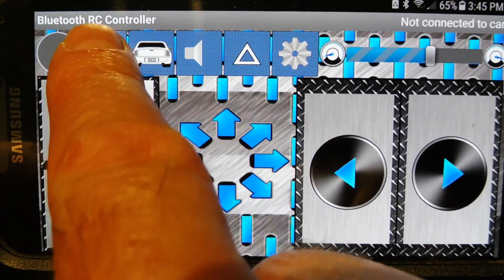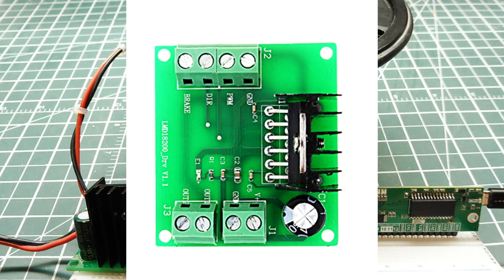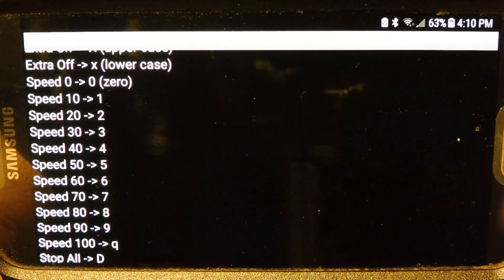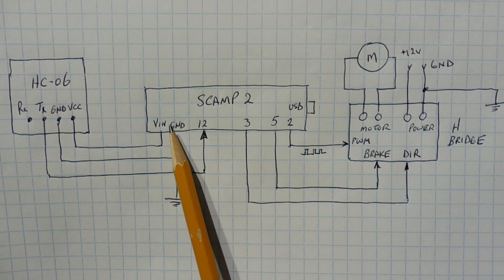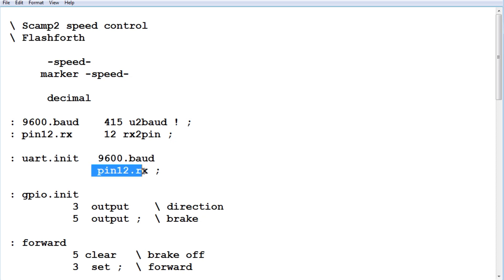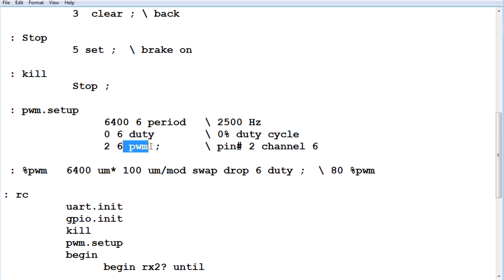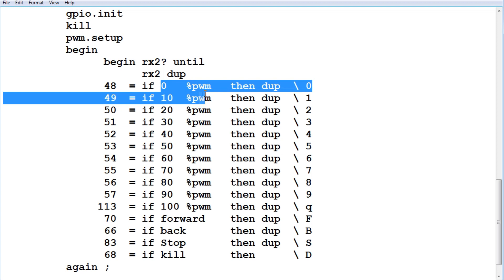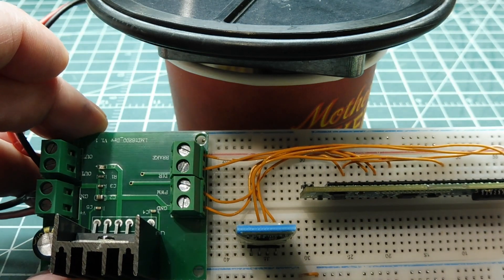DC Motor Speed Control / H-Bridge / PWM / Scamp FlashForth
This video will describe how to control the speed of a DC motor using an H-Bridge and PWM. A smartphone app using Bluetooth will be used to send speed control data wirelessly for RC robotic applications. FlashForth running on a Scamp board decodes the speed data and generates the appropriate PWM signal.